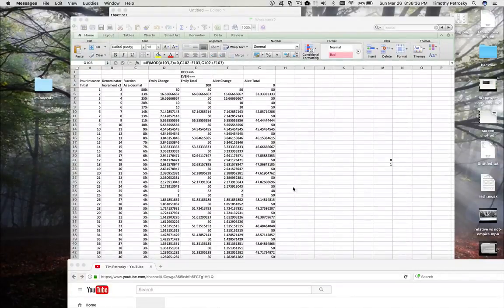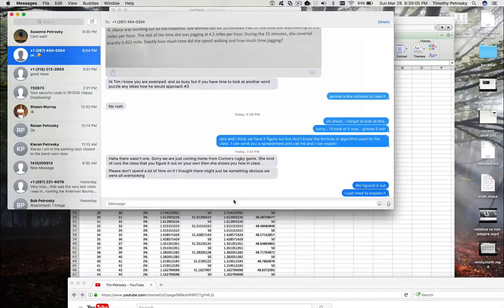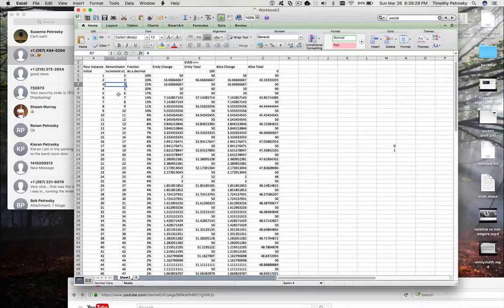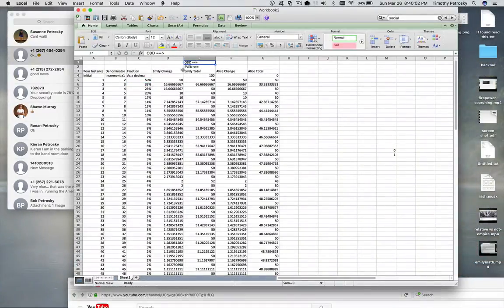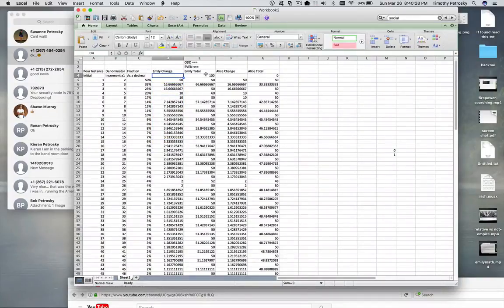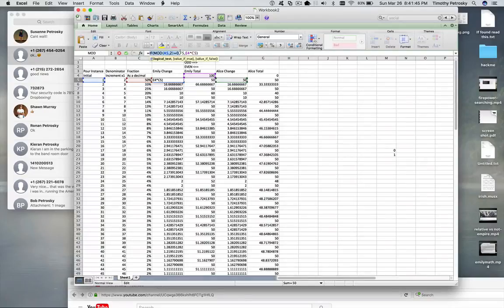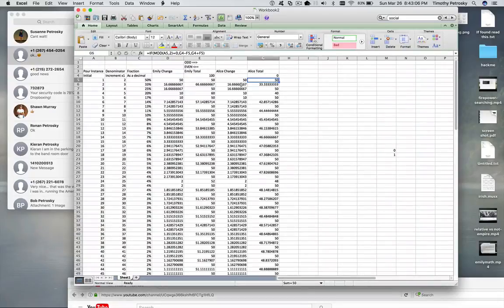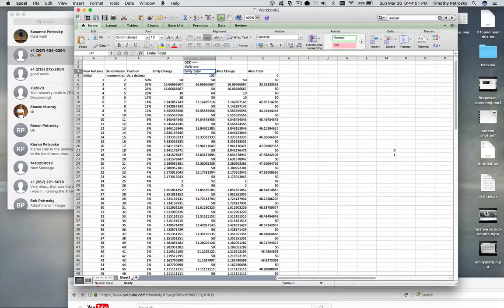connermath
The lesson here... Don't drink too much soda. Water would have resolved this math problem because its free.